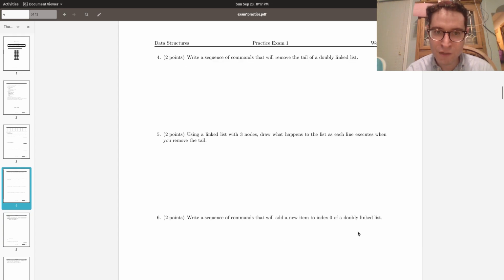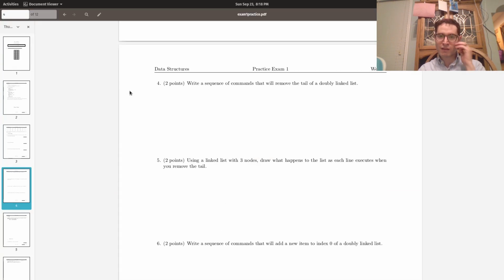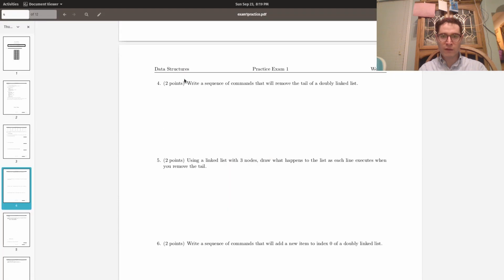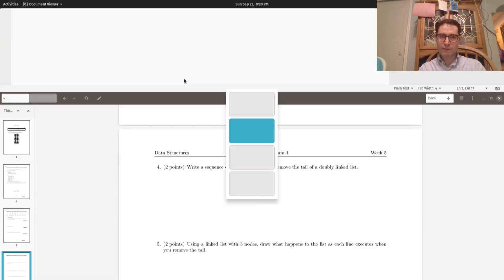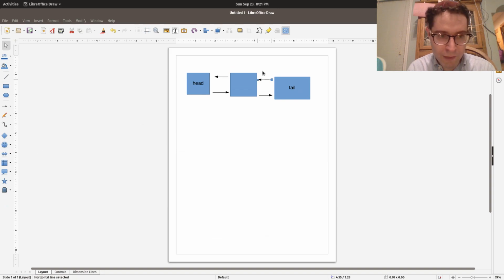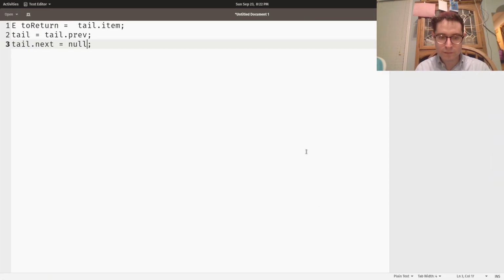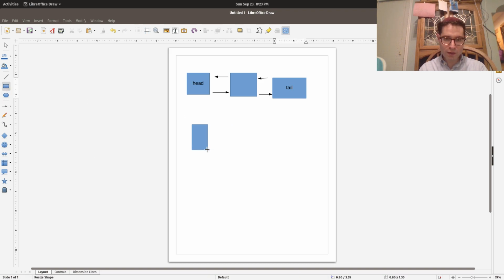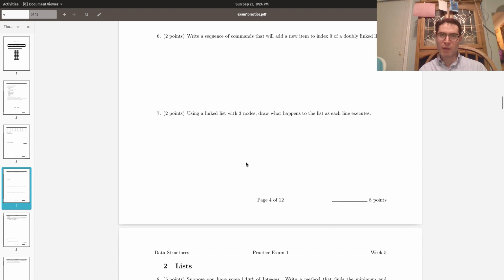CIS 2168 Flipped - Practice Exam 1 Part 2